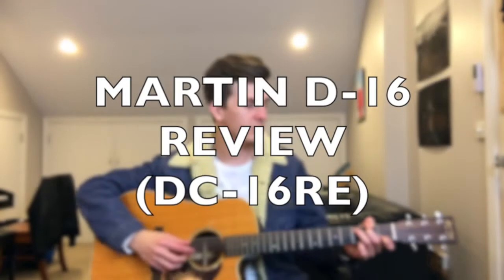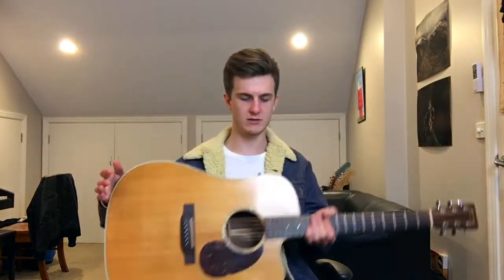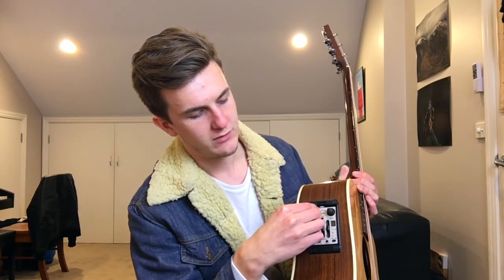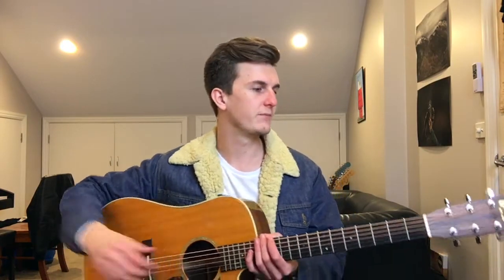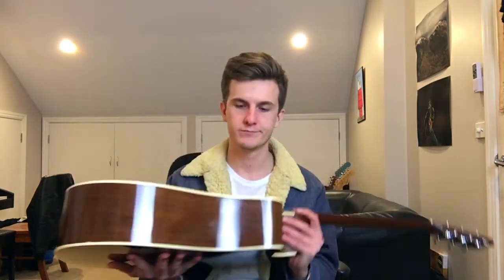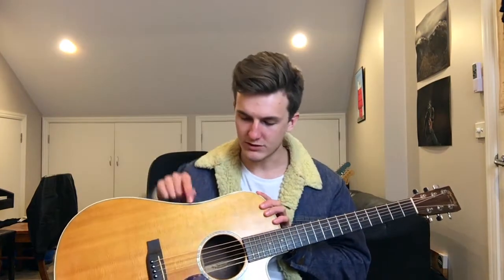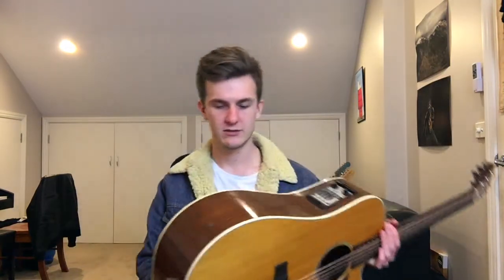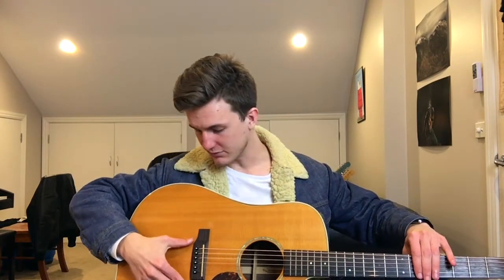Martin and Co D16 Review and Demo (DC16RE review and demo)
The pros and cons of Martin's D16 - From an Australian perspective.
Please let me know if you have any questions or you're thinking about getting this guitar, I'd love to help!